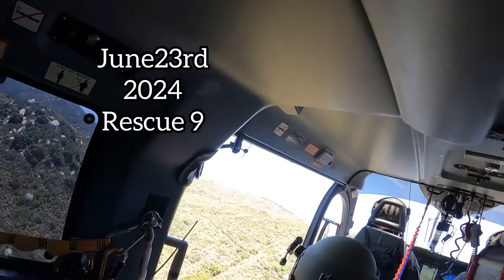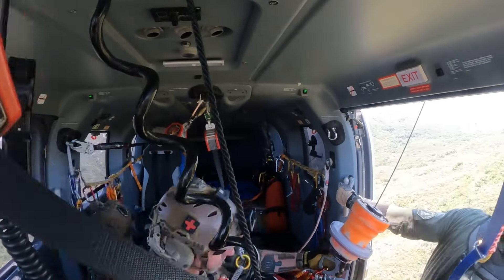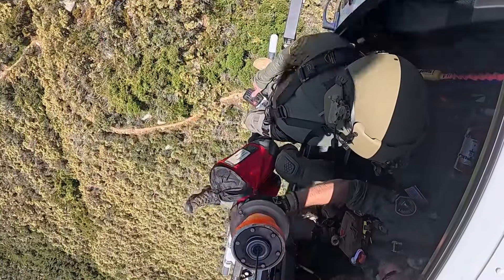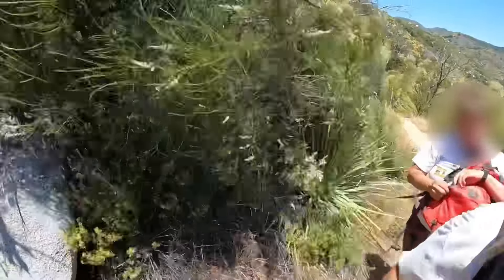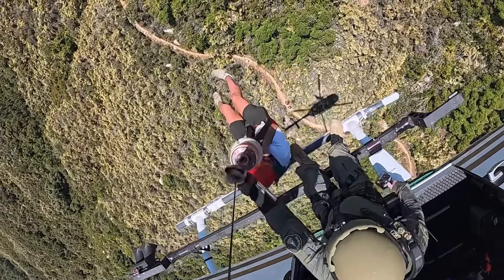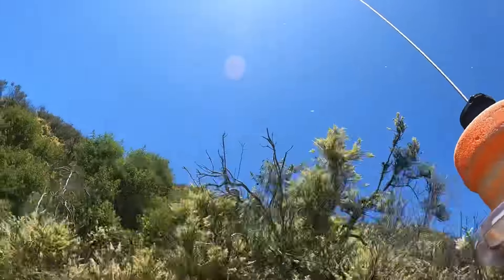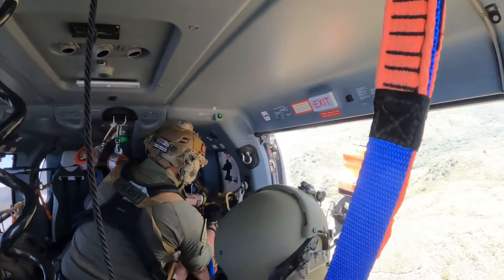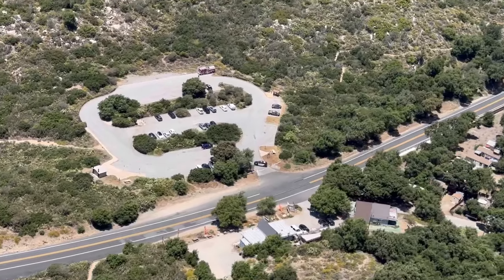Medical aid hoist rescue, the Ortega mountains Riverside County California. ￼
Today was a pretty hot day here in Riverside County. The aircrew of Rescue 9 received a medical aid call in reference to two female hikers who were hiking for several hours and had run out of water. They were located via their GPS position provided to dispatch. A rescue specialist was hoisted in and prepared the two for hoist. They were hoisted out and flown to awaiting medical personnel. ￼